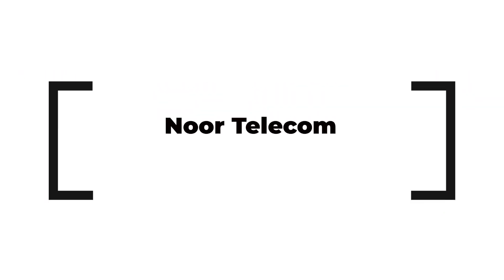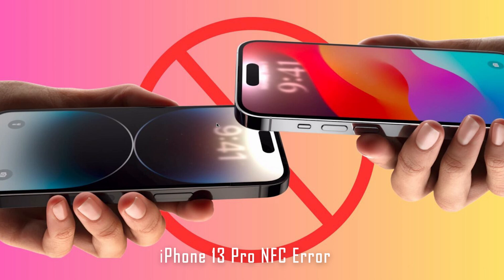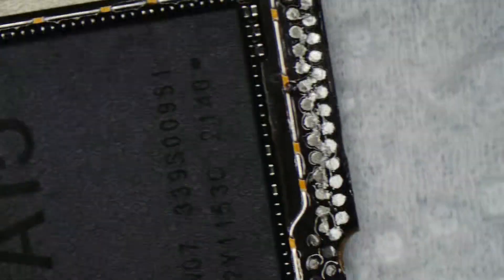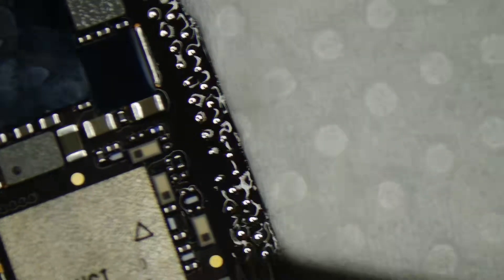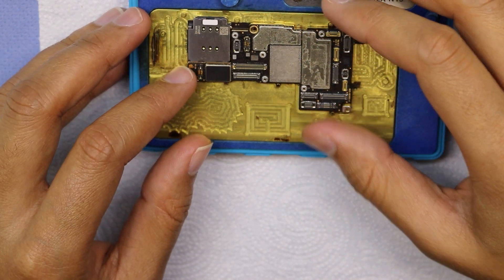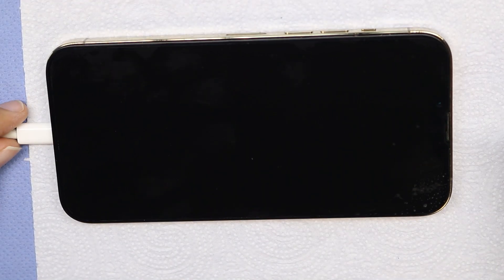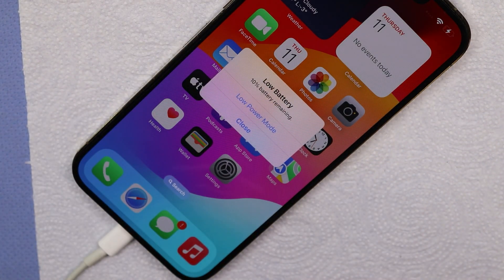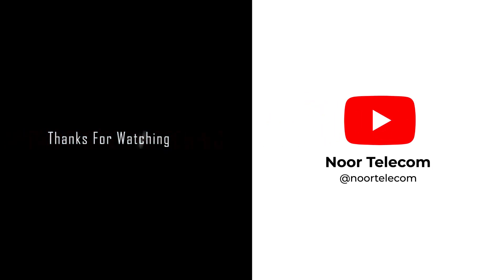iPhone 13 Pro NFC Not Working | iPhone 13 Pro Apple Pay Error Repair / Noor telecom